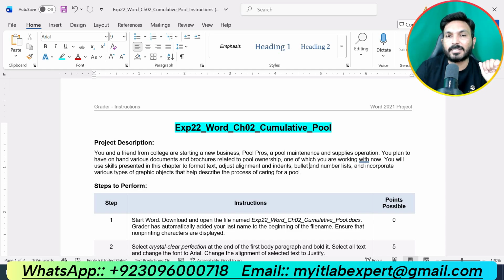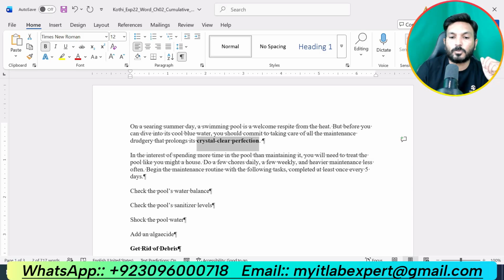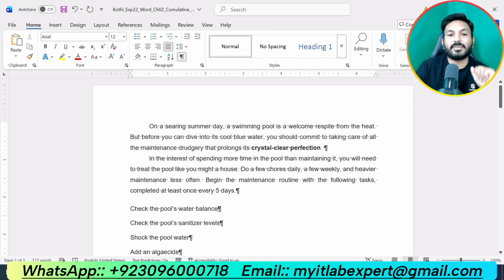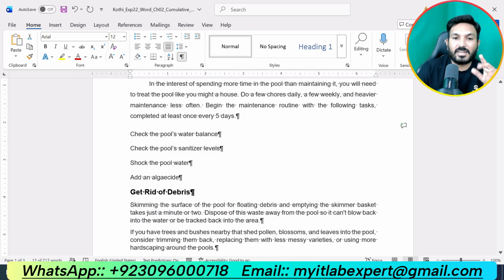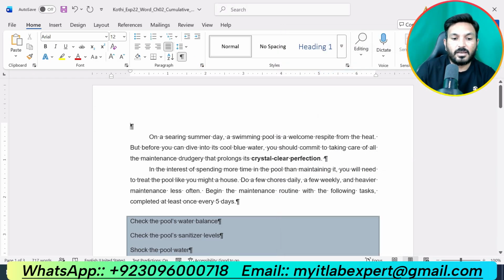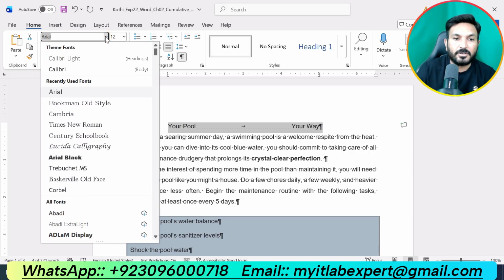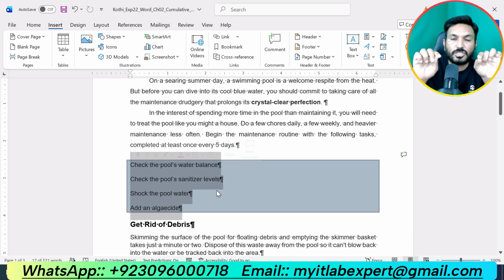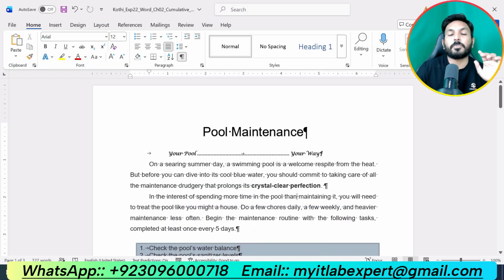Exp22_Word_Ch02_Cumulative_Pool | Word Chapter 2 Cumulative - Pool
Exp22 Word Ch02 Cumulative Pool
Word Chapter 2 Cumulative - Pool

Project Description:
You and a friend from college are starting a new business, Pool Pros, a pool maintenance and supplies operation. You plan to have on hand various documents and brochures related to pool ownership, one of which you are working with now. You will use skills presented in this chapter to format text, adjust alignment and indents, bullet and number lists, and incorporate various types of graphic objects that help describe the process of caring for a pool.

Exp22_Word_Ch02_CumulativeAssessment - Space